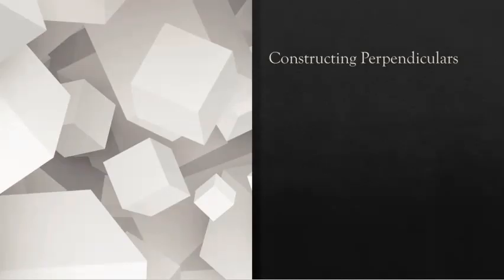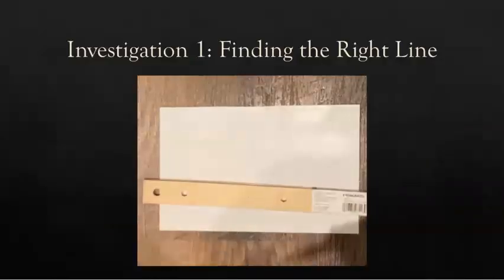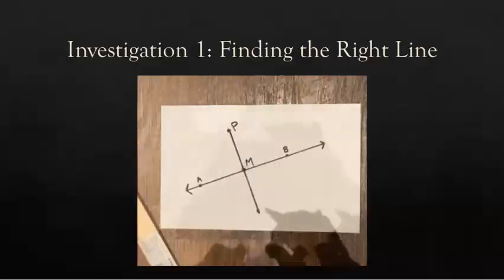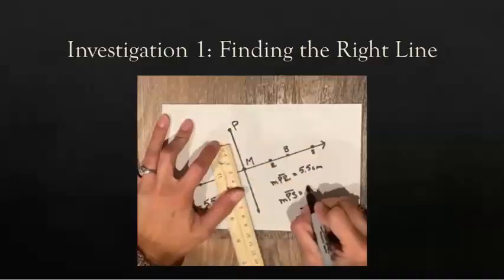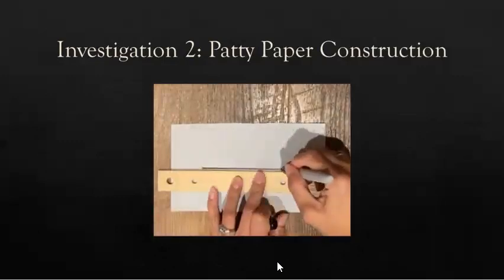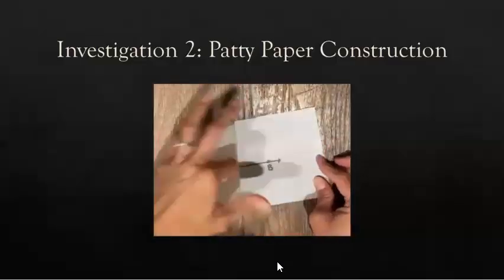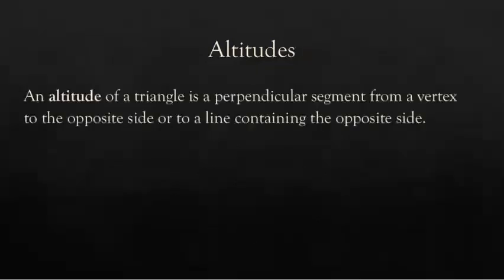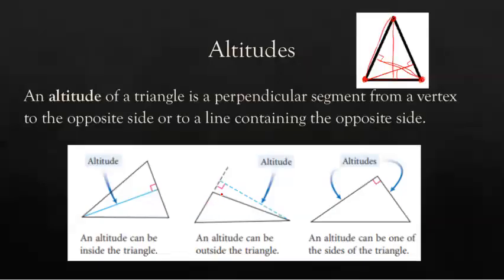Discovering Geometry Lesson 16 Video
Lesson 16 Covers 3.3 Constructing Perpendiculars